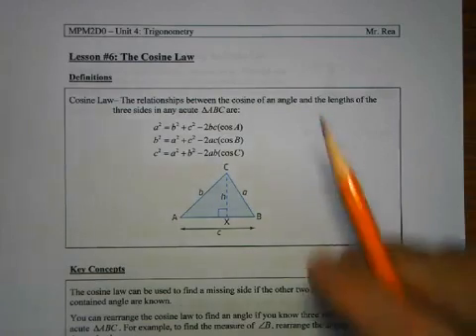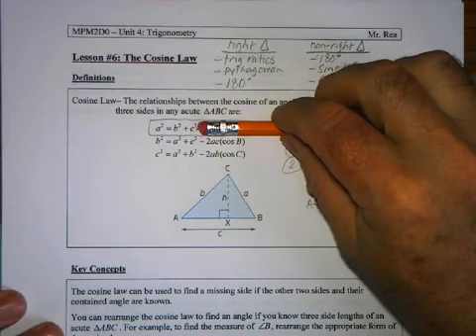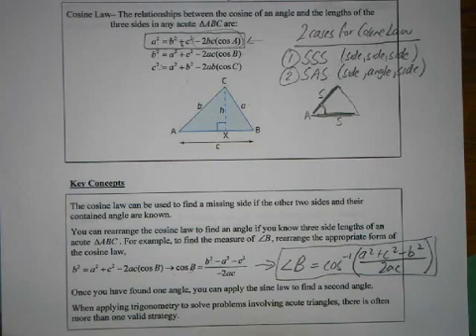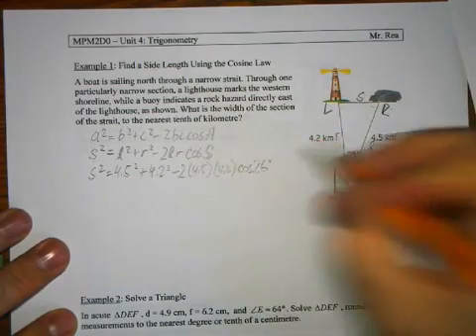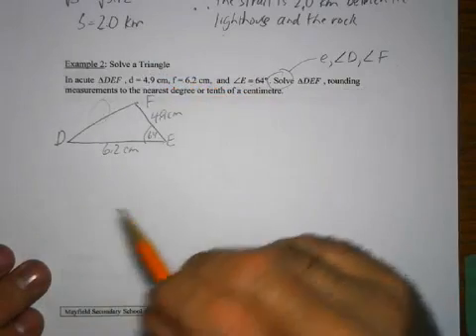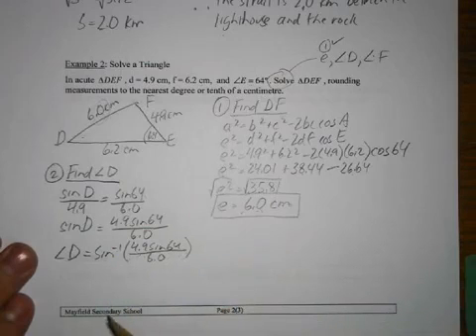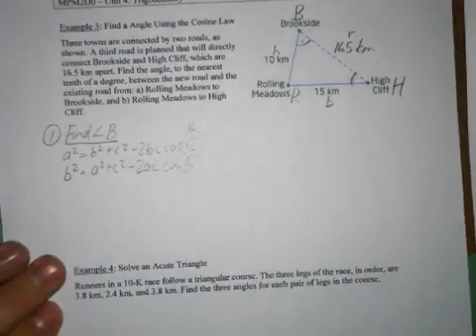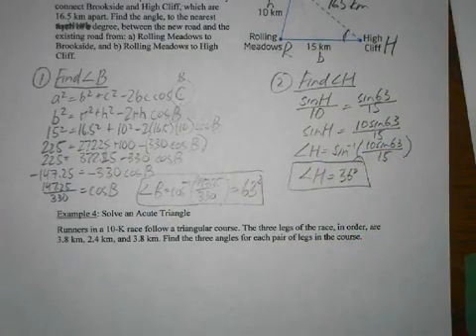Grade 10 Academic Math - Cosine Law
Learn when and how to use the Cosine Law to find unknown sides or angles in a non-right triangle.